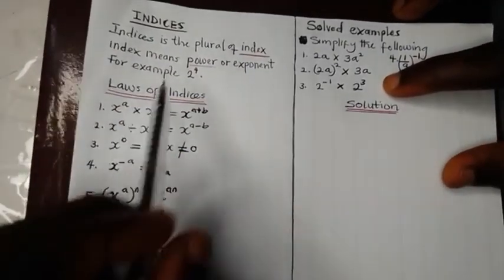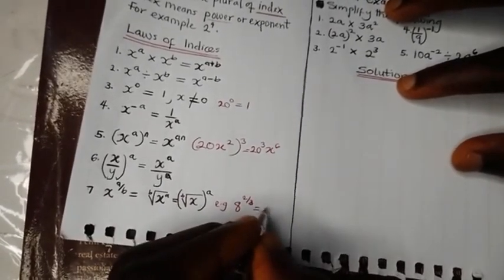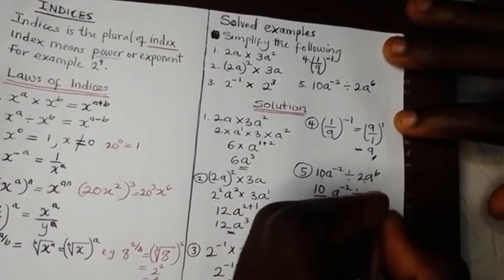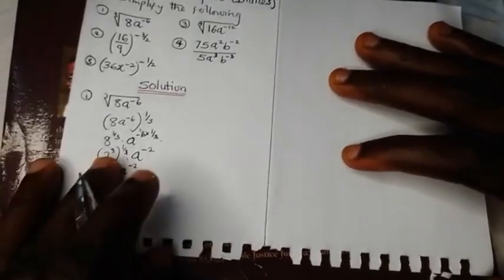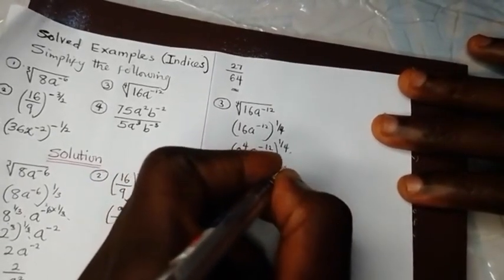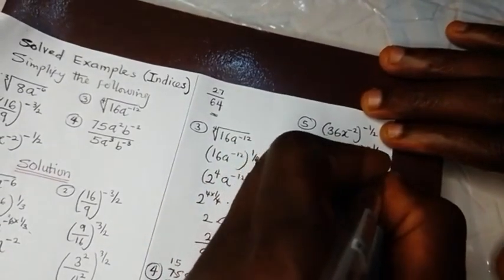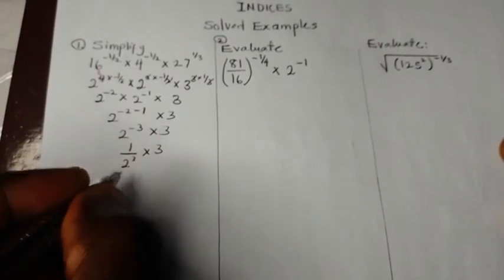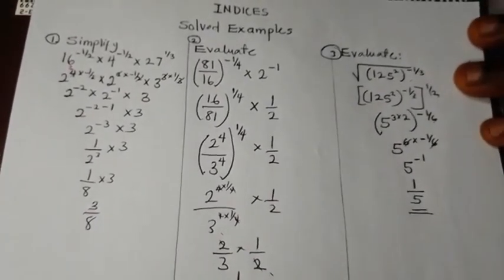LAW OF INDICES WITH SOLVED EXAMPLES | EXPONENTS